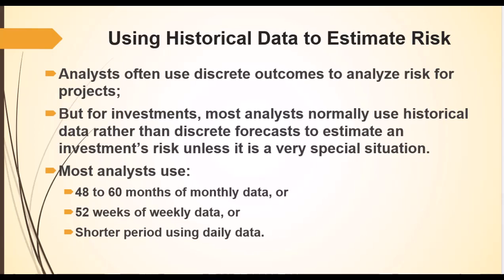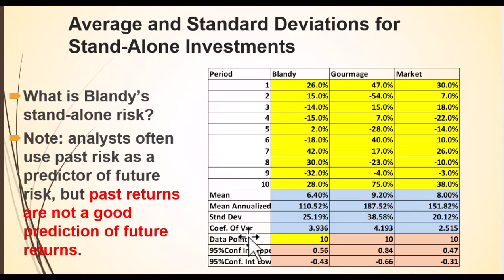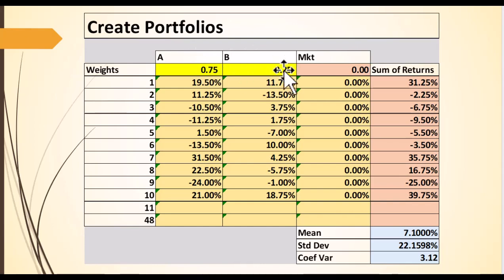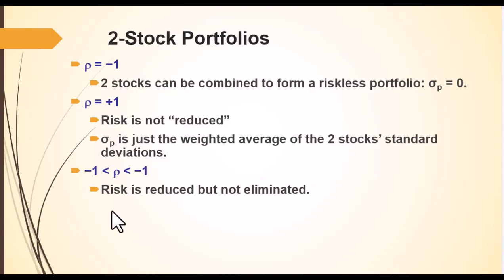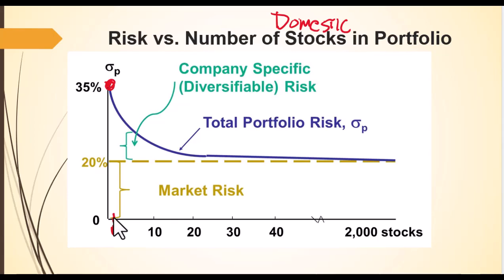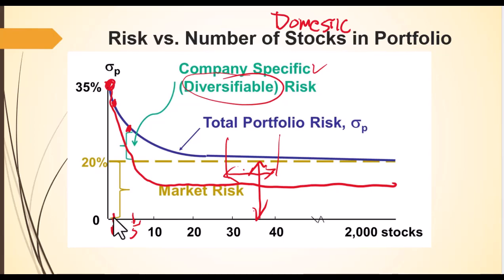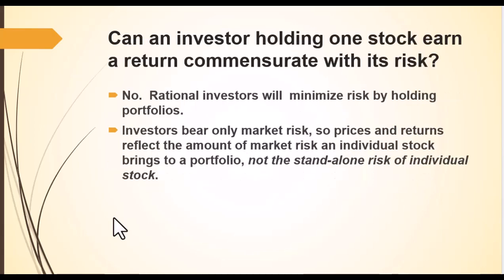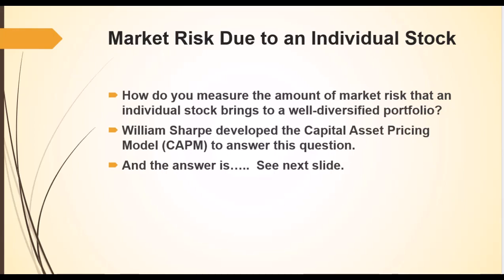MBA C06 Risk and Return PT2